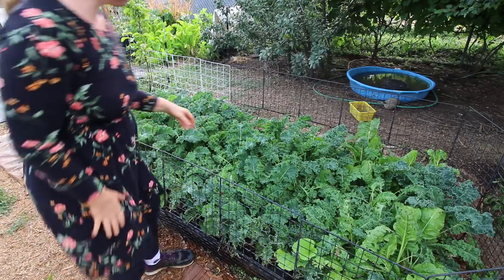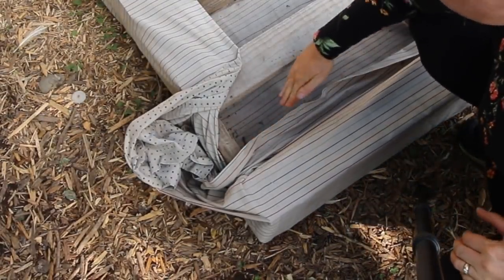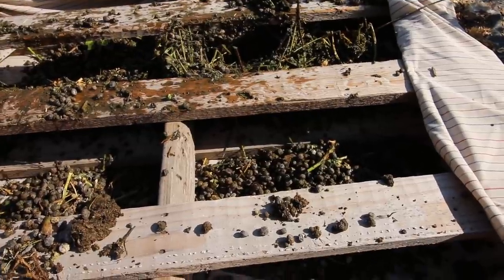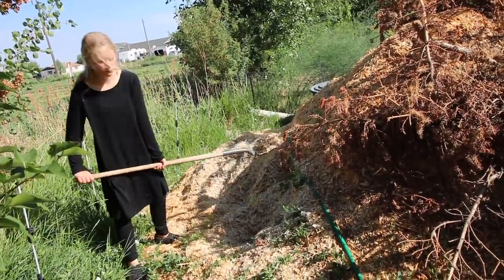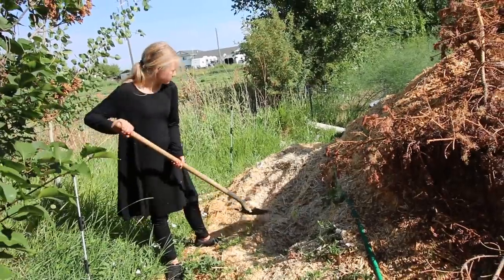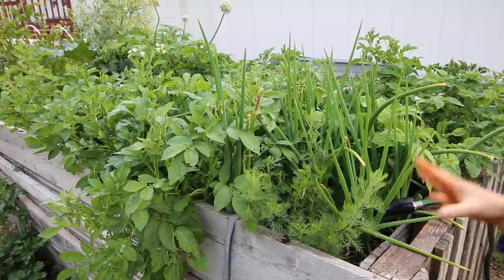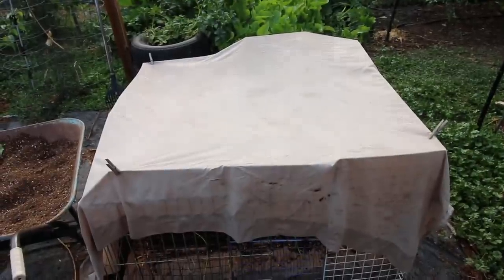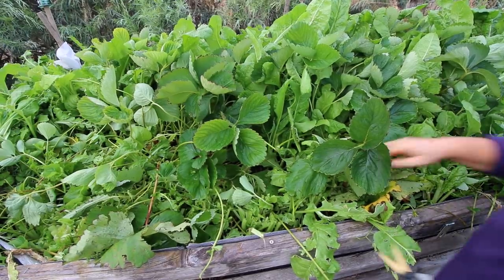No Weeding Pallet Raised Bed Vegetable Garden